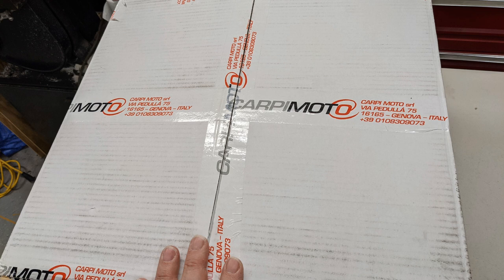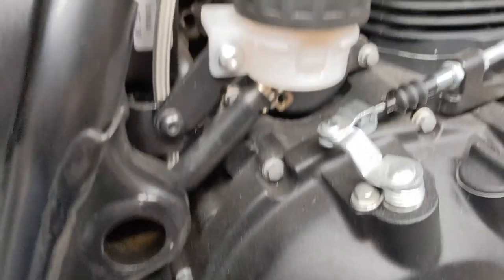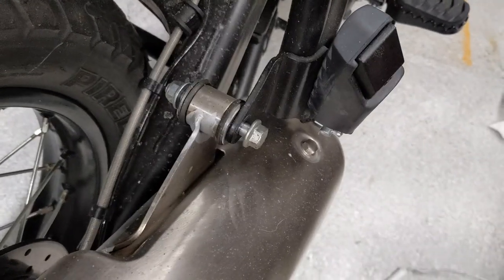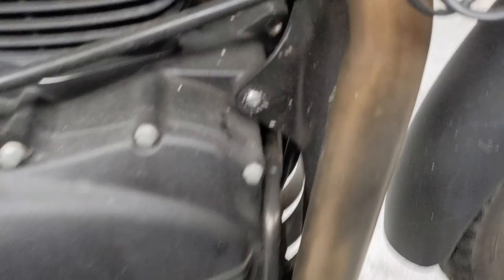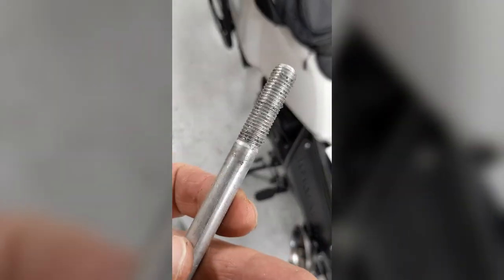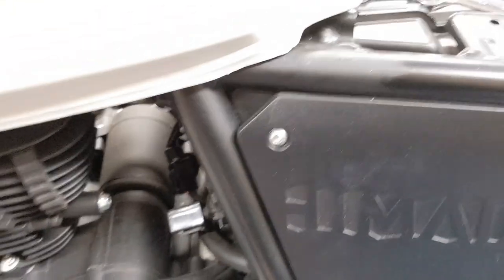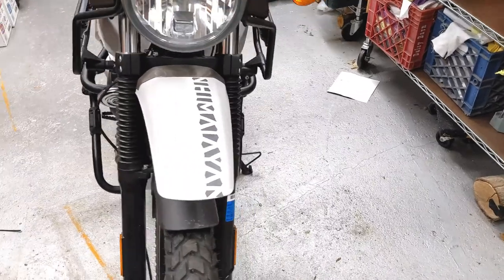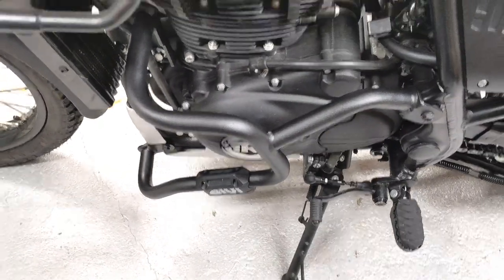Royal Enfield Himalayan Givi TN9050 Engine Guards or Engine Bars or Crash Bars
8 minute install video for the Givi Engine Guards.  Took about 1 hr to install (and that including filming time).  They took about two days to get to the US from Italy.  $146US, including shipping (and they had it in stock when almost no one else did).  Watch to the end for tips.